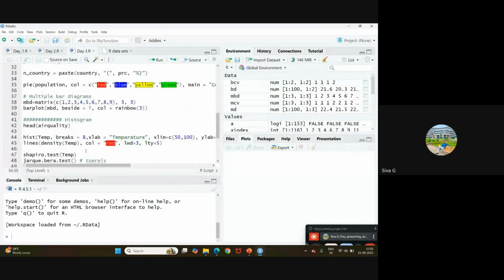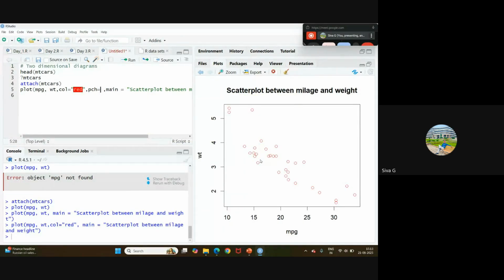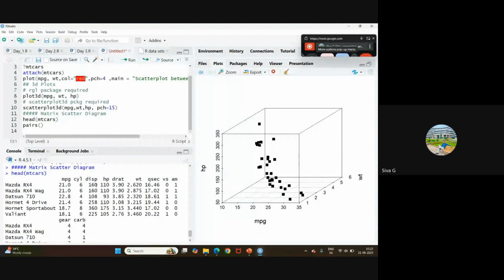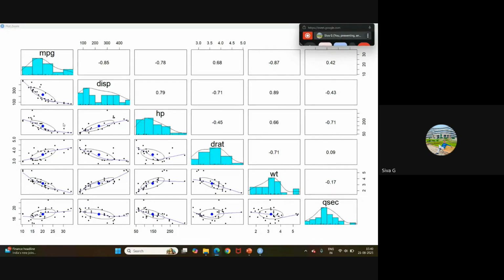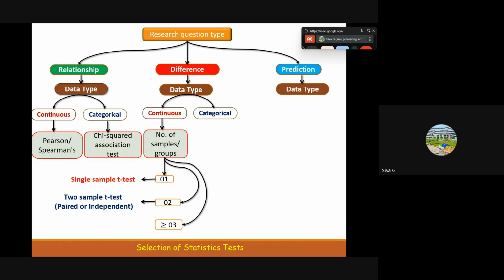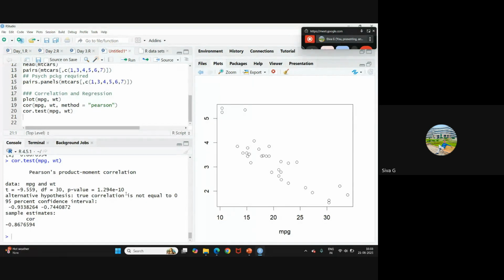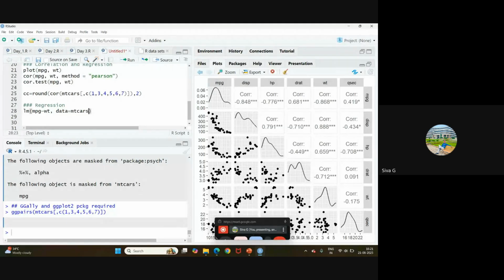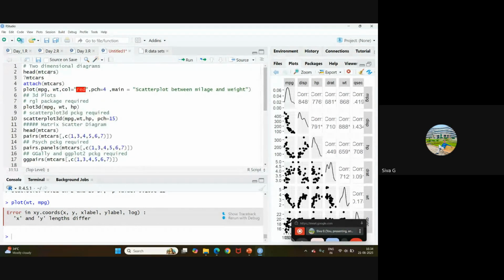Day 4 FDP On R Programming on 21-08-2025